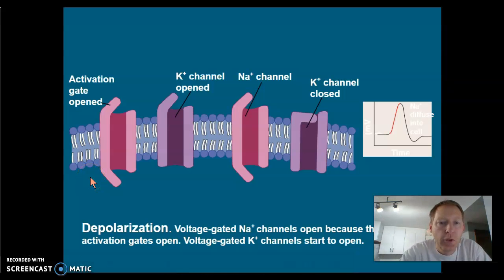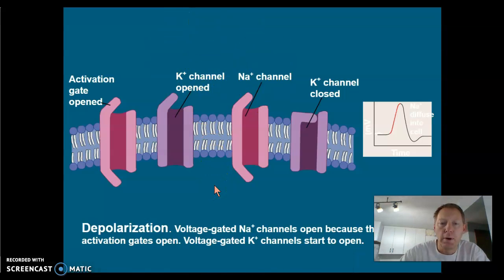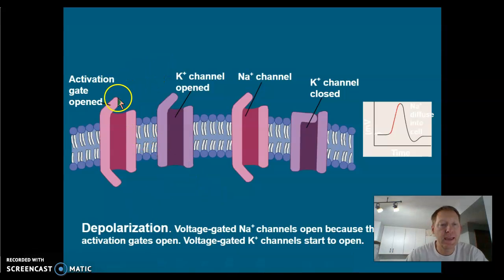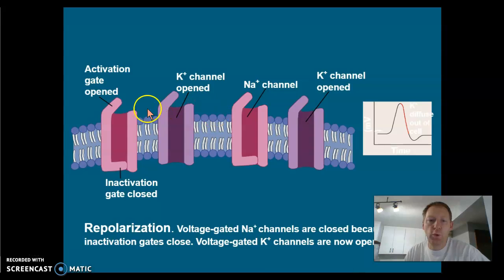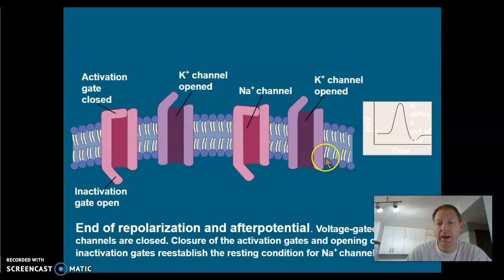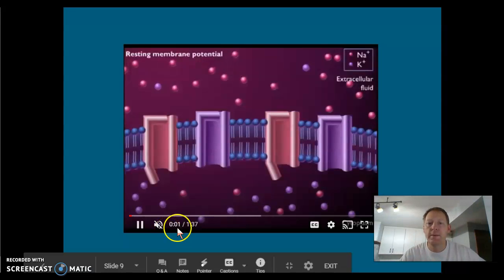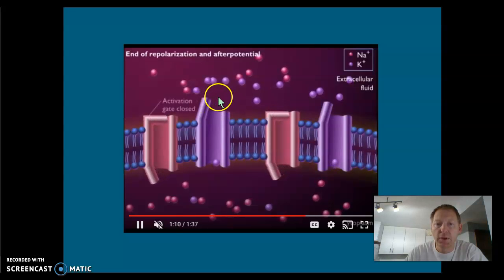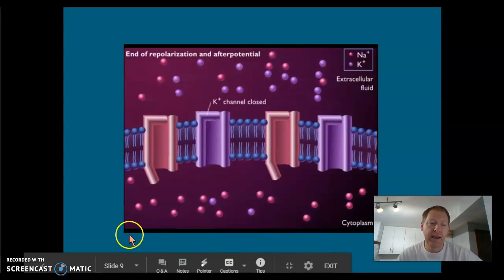Anatomy Muscular System Lesson 6